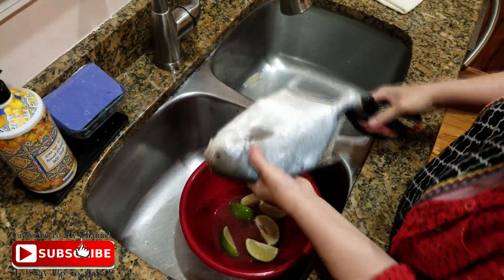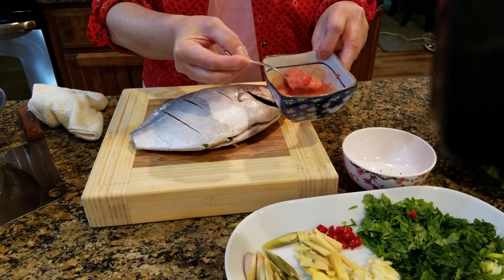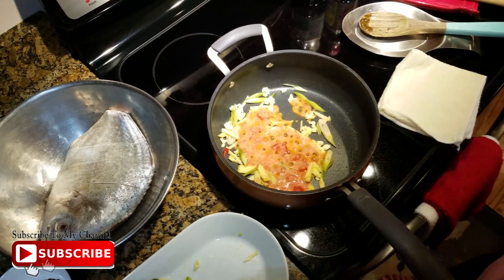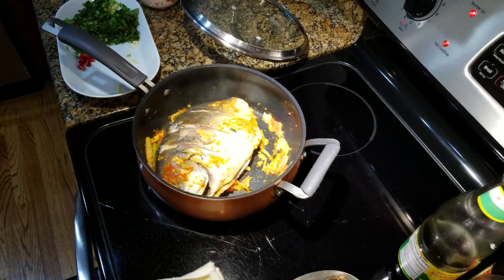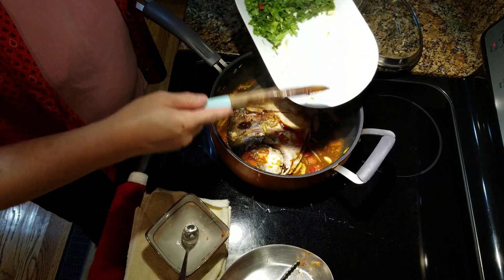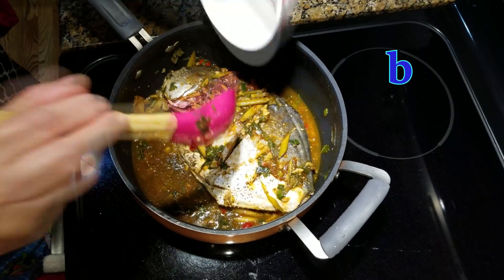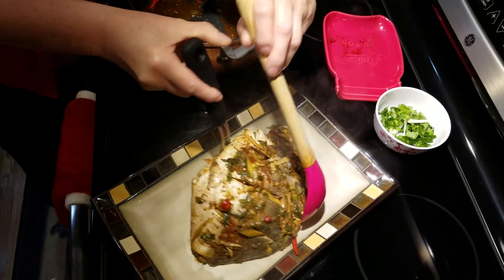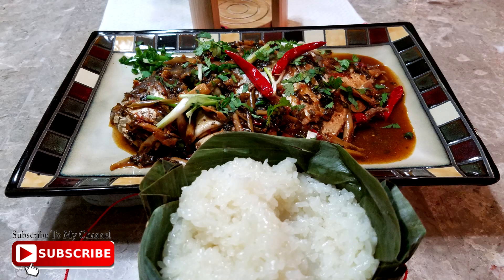Qha ua nqaj ntseg Golden Pomfret FISH (Steam Fish)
Ingredients For Steam Golden Pomfret Fish.

1)  1- Whole Golden pomfret fish
2)  3- Pieces Garlic
3)  2- Hot chili peppers
4)  1tb- Chicken Powder
5)  1/2tb- Tamarind Soup Mix
6)  1TB- Oyster Sauce
7)  2TB- Golden Mountain Sauce
8)  2TB- Soy Sauce
9)      - Fresh Mint
10)    - Green Onion
11)    - Cilantro
12)    - Lemon Grass